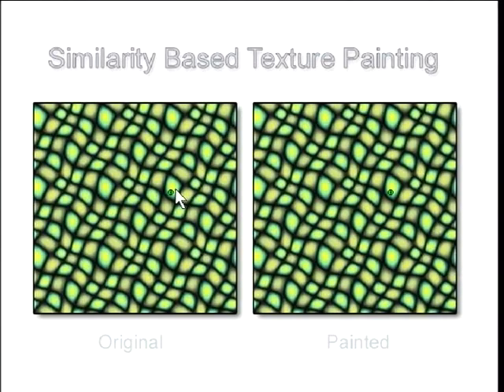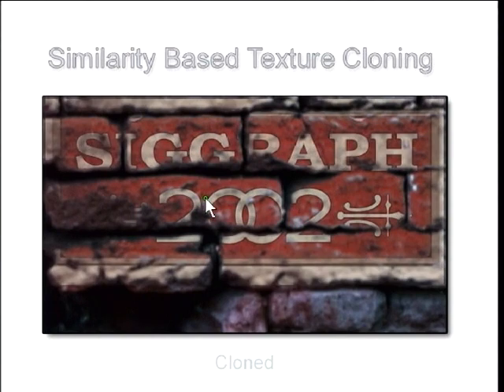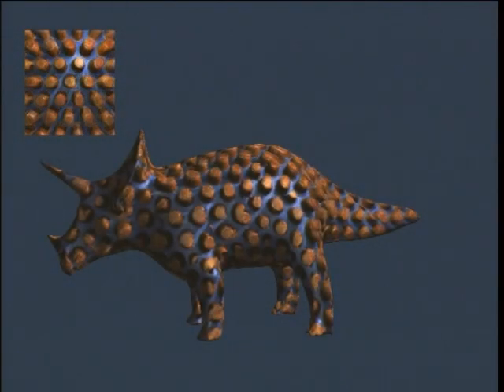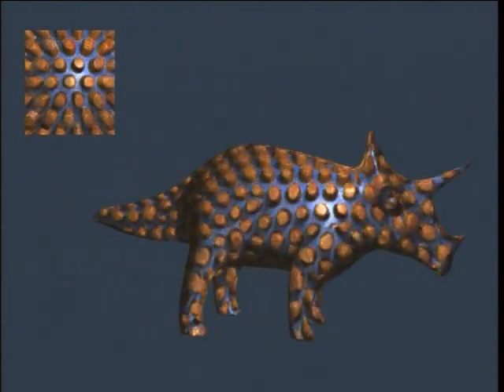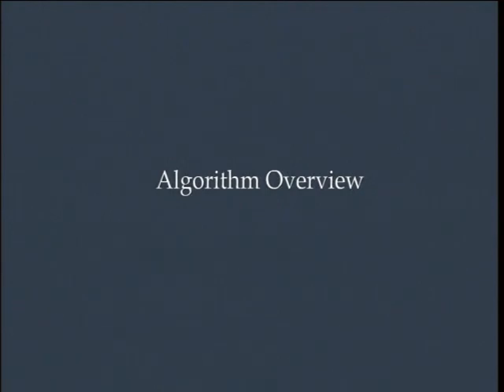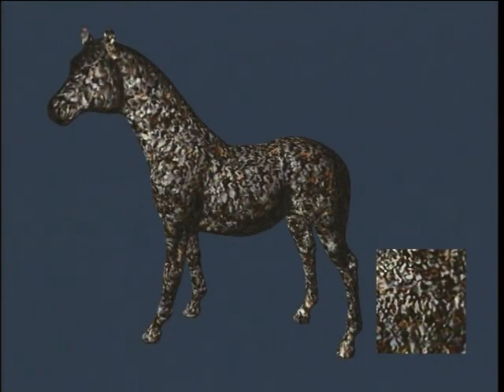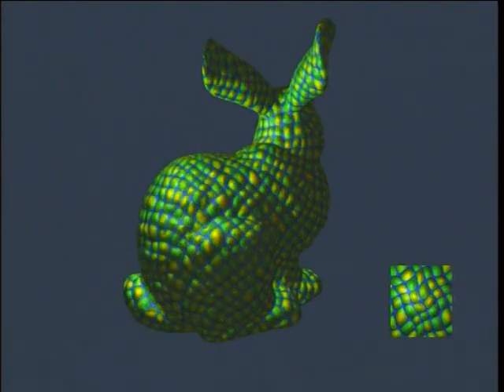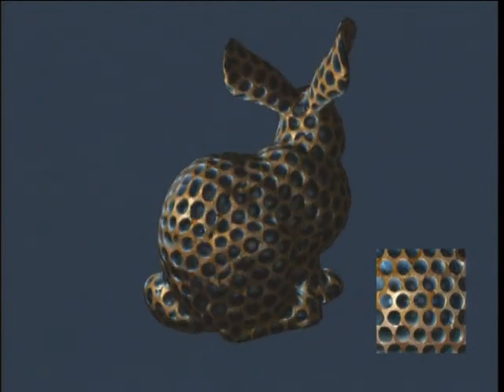Siggraph 2002 21